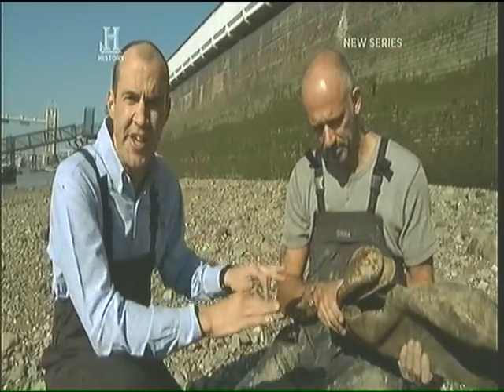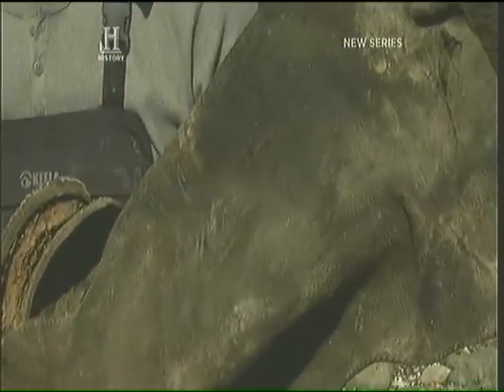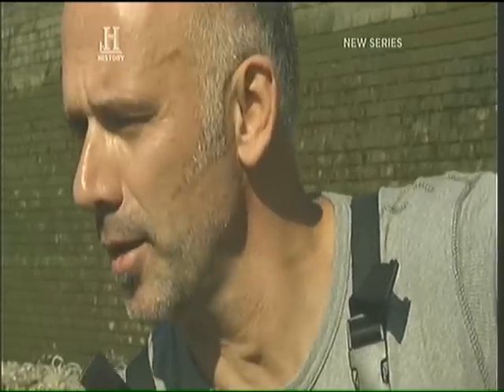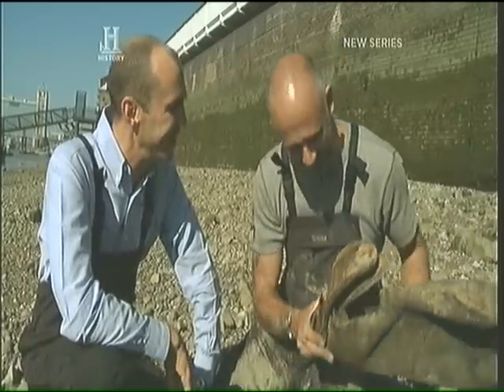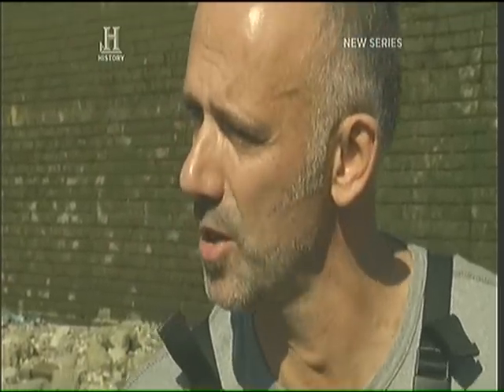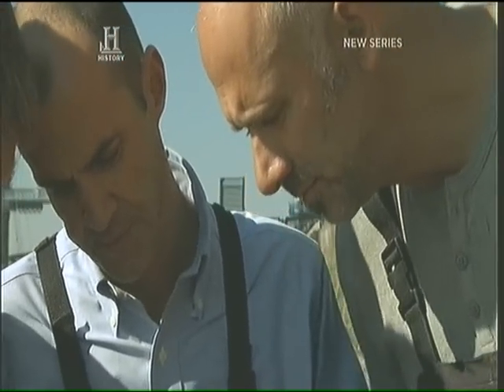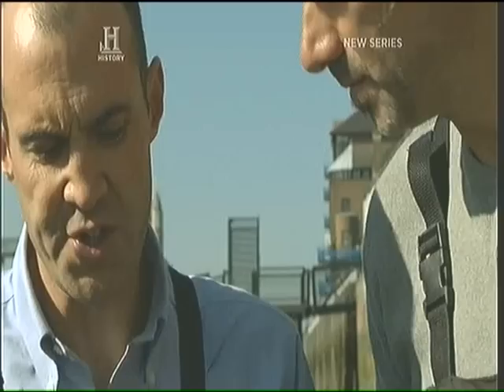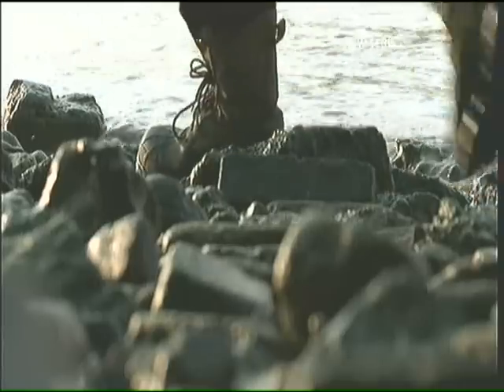MUDMEN ep2 clip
MUDMEN is mainly about some of the 51 mudlarks who are licensed to dig on the Thames foreshores. G.M. & Steph the Eyes (aka John & Steph) are two of those mudlarks (& just happen to be my big bruv & sis-in-law) & here they are, larkin about in this new series on History Channel (Sky 529 Mondays 9:30pm)